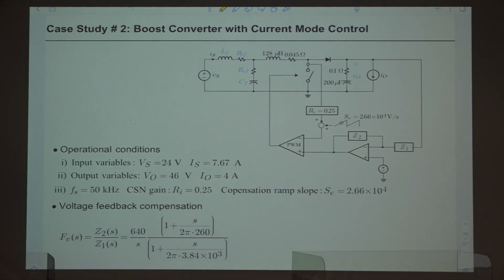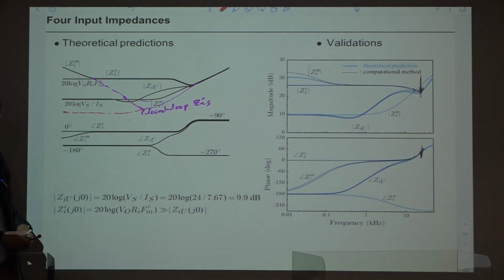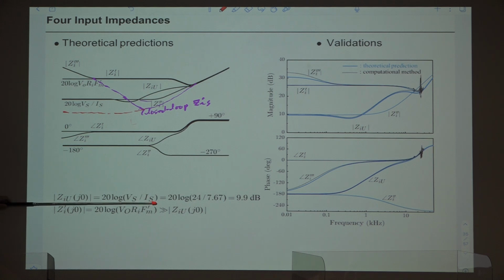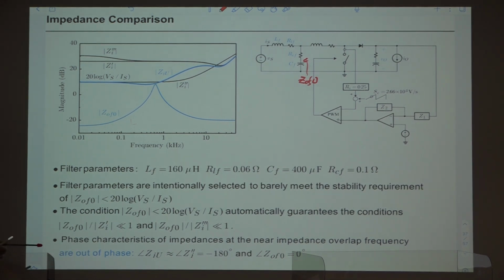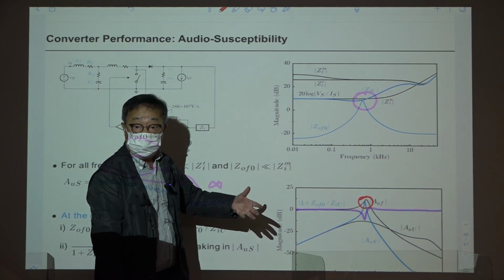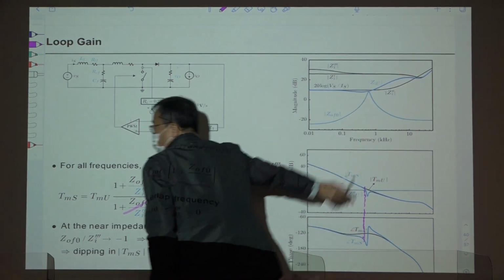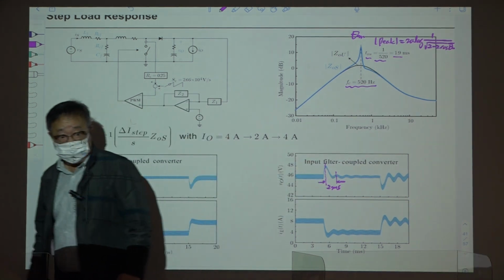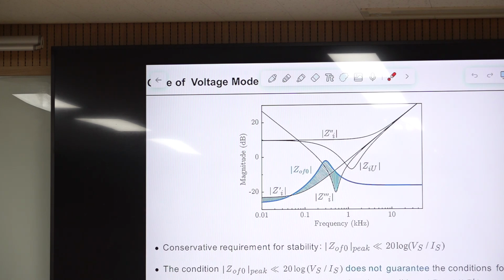Input Filter Analysis and Design in Practice: Part III- Current Mode Control Case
The entire PDF file for the former part of this lecture is downloadable